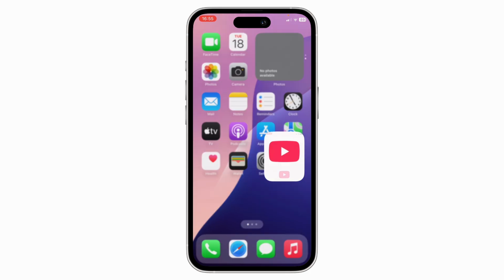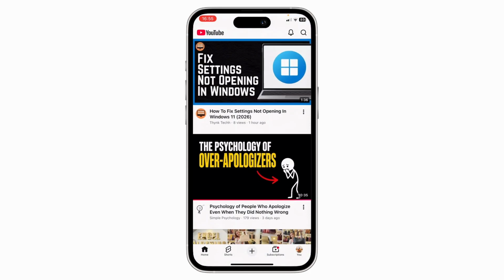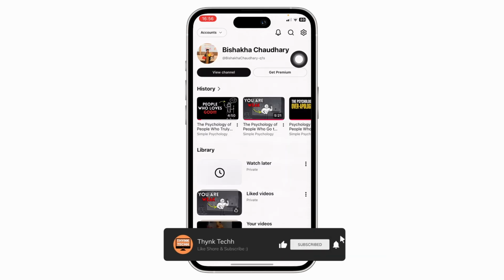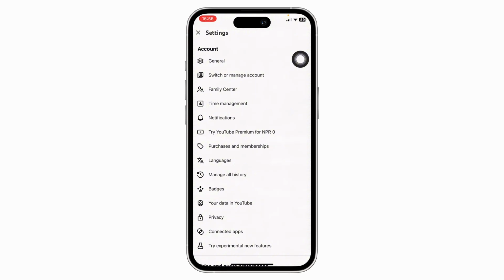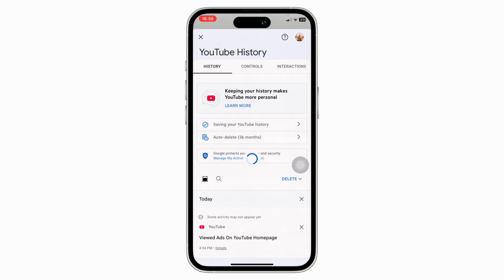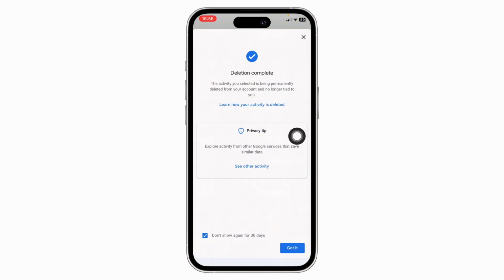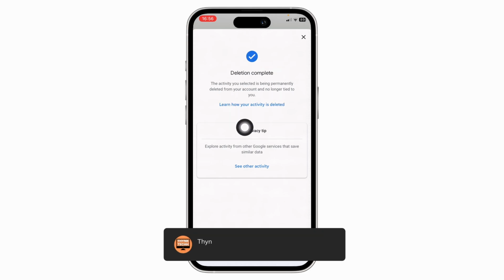How to Clear Watch History on YouTube 2026 (Full Guide)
Want to clear your YouTube watch history and keep your recommendations fresh? 📺🗑️ This step-by-step 2026 guide will show you exactly how to delete your YouTube watch history and manage your viewing activity across your account.

What You’ll Learn in This Video:
✅ How to clear your entire YouTube watch history
✅ How to remove individual videos from your watch history
✅ How to pause YouTube watch history
✅ How to manage your YouTube activity and privacy settings
✅ How clearing watch history affects YouTube recommendations

Whether you want to remove videos you’ve watched, improve your recommendations, or protect your privacy, this tutorial will walk you through the process step by step. Follow along to take control of your YouTube watch history in 2026!

📌 Chapters:
⏱ 0:00 - Introduction
⏱ 0:10 - How to Clear Watch History on YouTube 2026